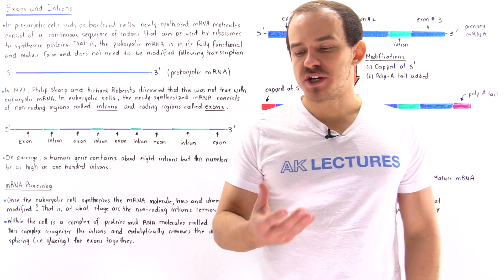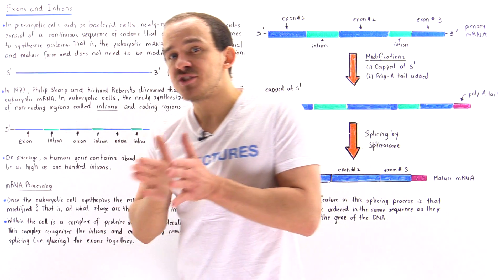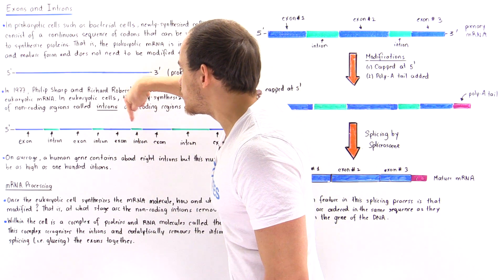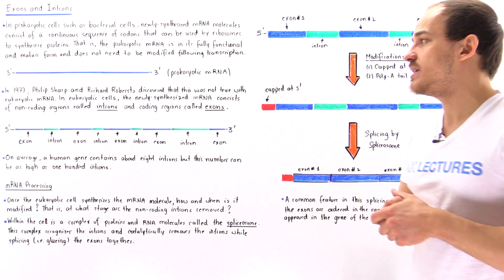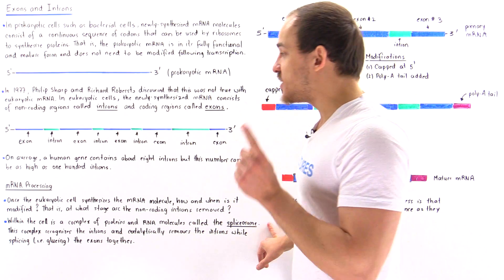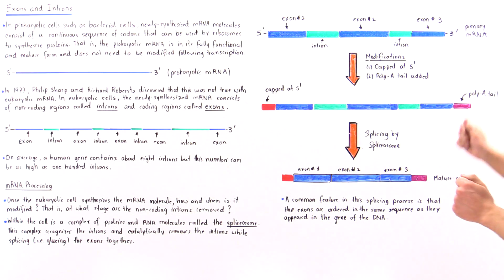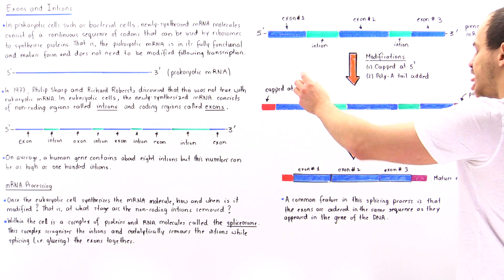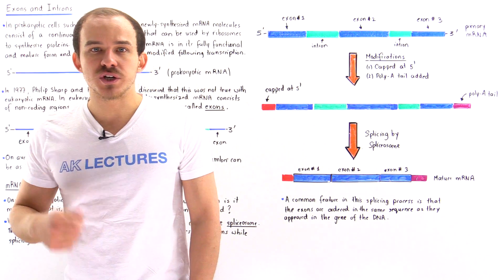Exons and Introns of Eukaryotic mRNA